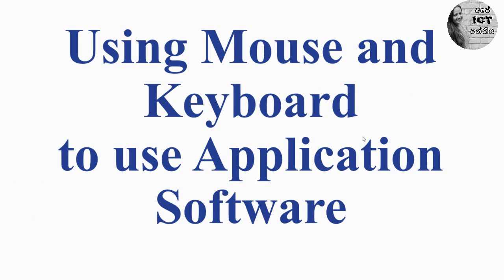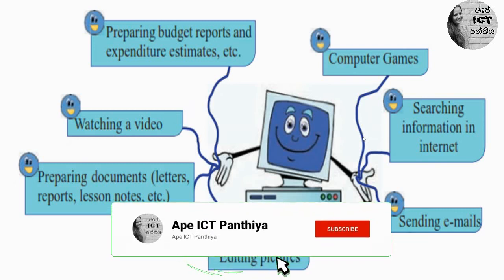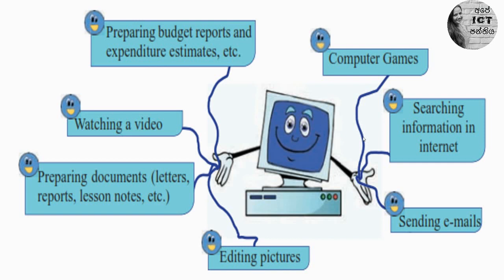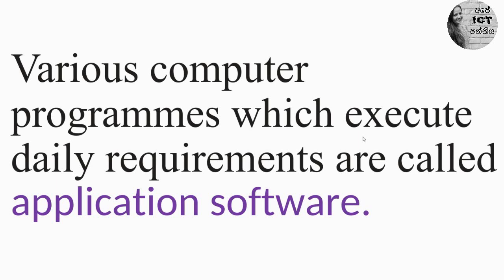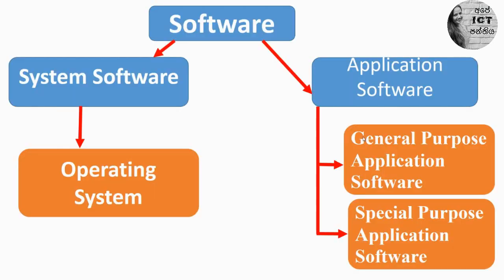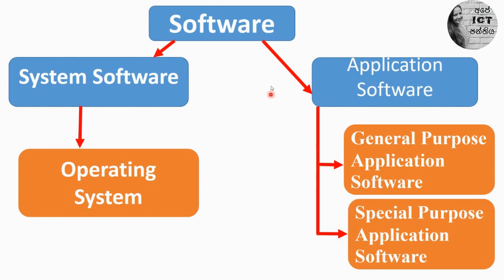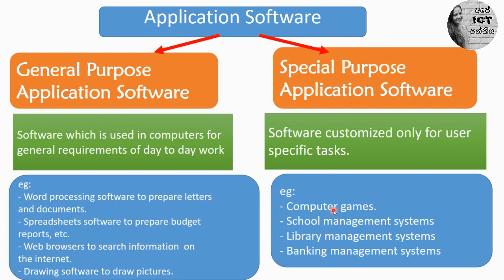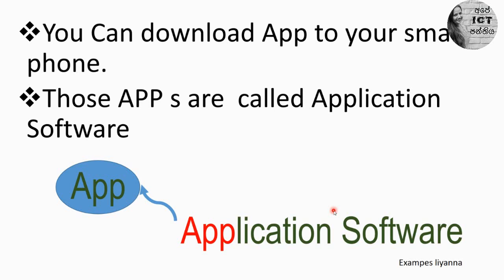Grade 6 ICT Lesson 4 |Using Mouse and Keyboard to use Application Software| English Medium |Part 1